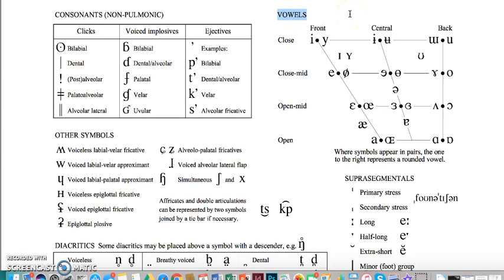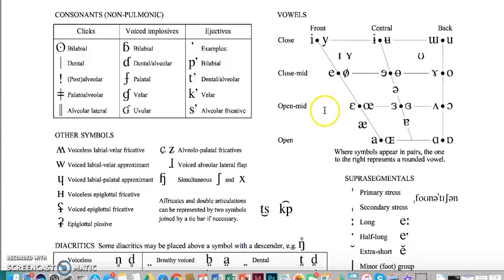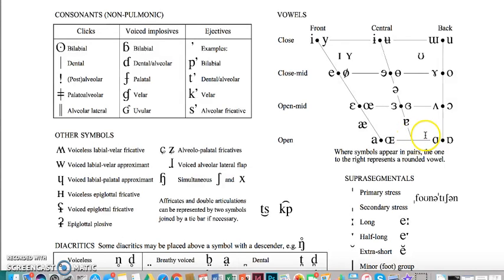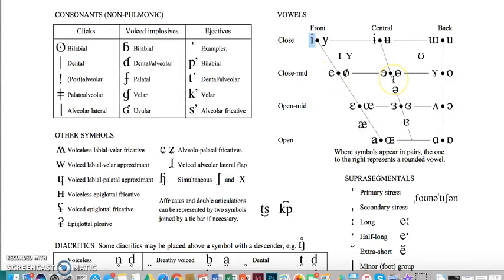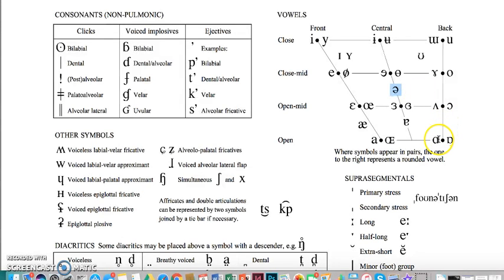Overview of the IPA Chart (Vowels)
A look at the chart of IPA symbols for vowels sounds.